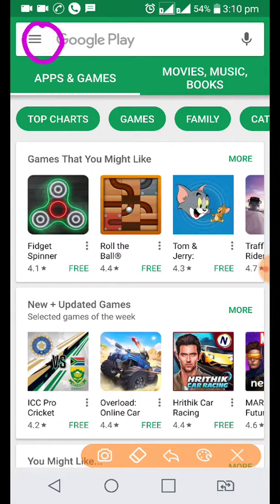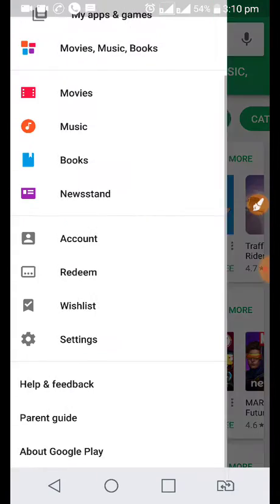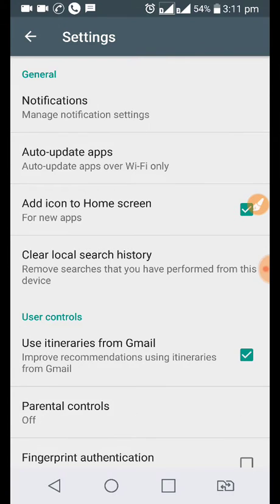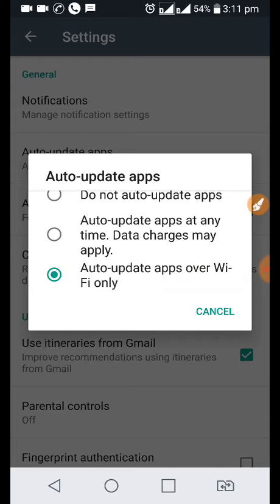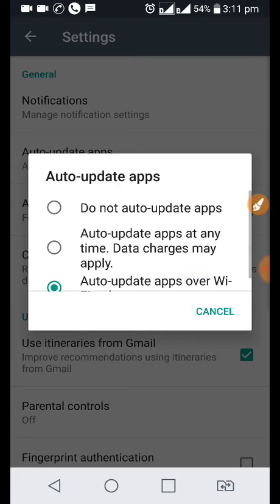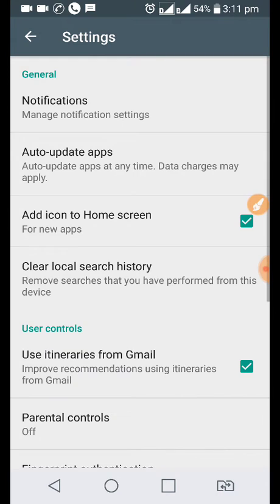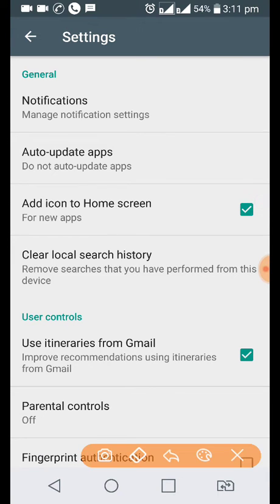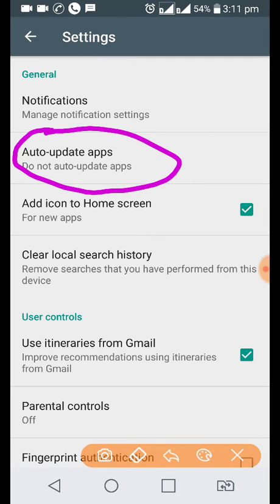إيقاف التحديث التلقائي للتطبيقات في جوال إل جي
LG DIY - إن كنت لا تعلم كيف توقف التحديث التلقائي للتطبيقات في جوالك من إل جي، ما عليك سوى متابعة هذا الفيديو التوضيحي
للمزيد من المعلومات يرجى زيارة موقعنا